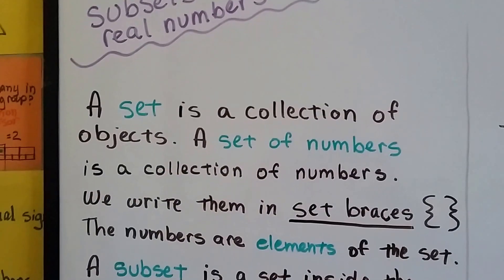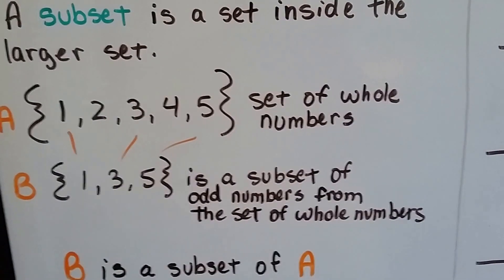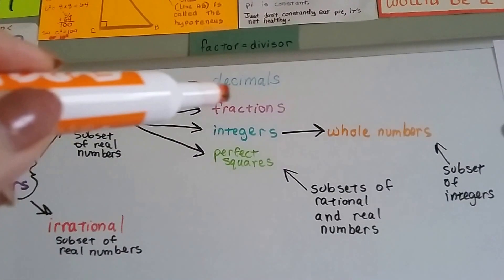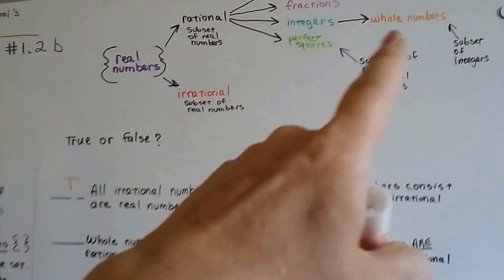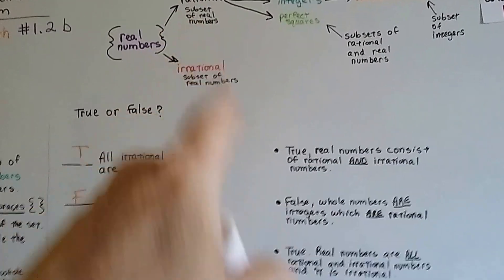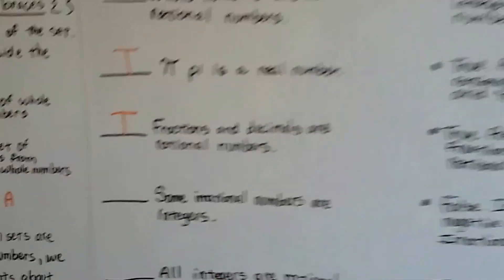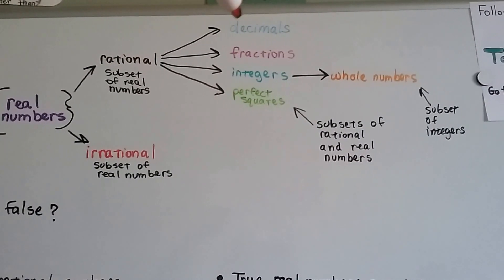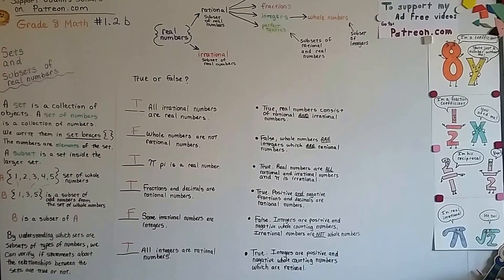Grade 8 Math #1.2b, Sets and subsets and types of real numbers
An explanation of the difference between a set and a subset, what are real numbers, rational numbers, irrational numbers, integers, whole numbers. How set braces are used,   #1.2b